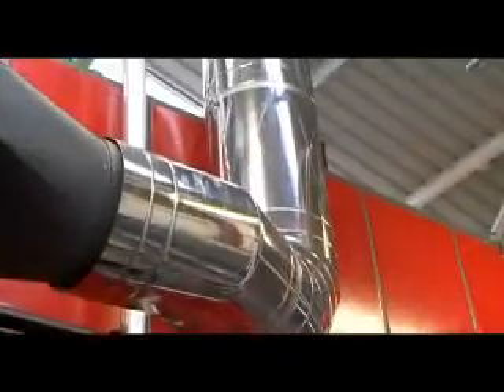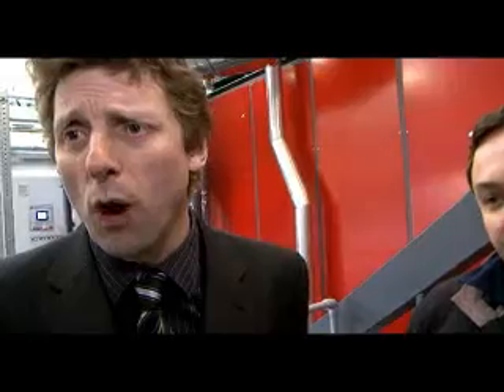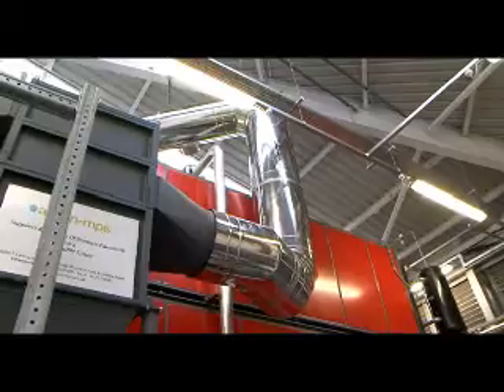UHSM's Biomass boiler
Energy Manager Tony Small and Andrew Johnson from the equpiment installers talk about the new Biomass technology at UHSM. This produces carbon-neutral heat, and is part of the advancements that have led to UHSM gaining the Carbon Trust Standard.